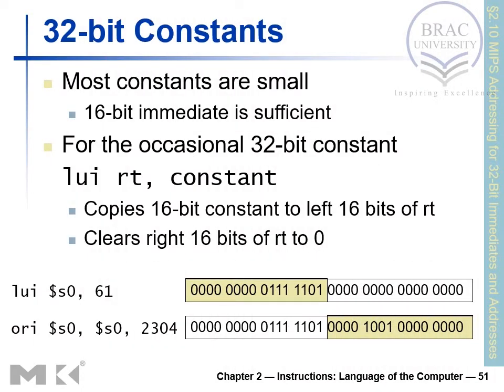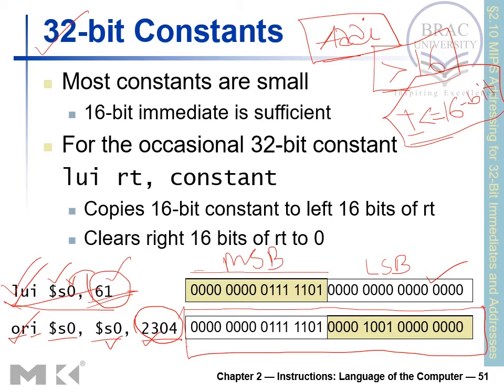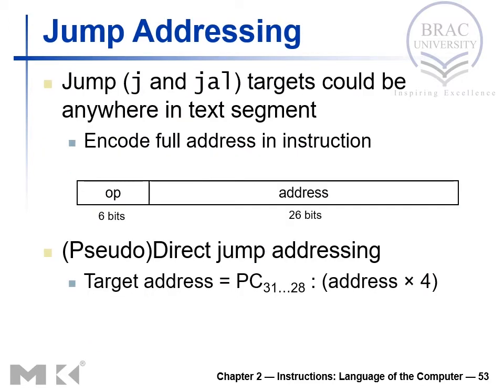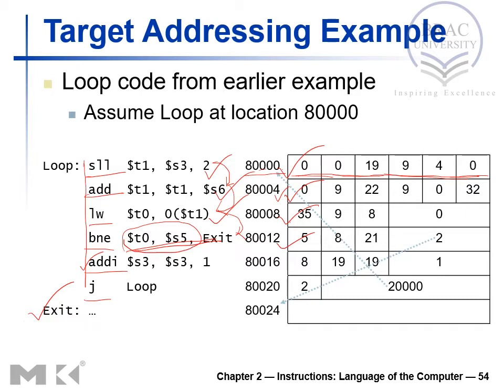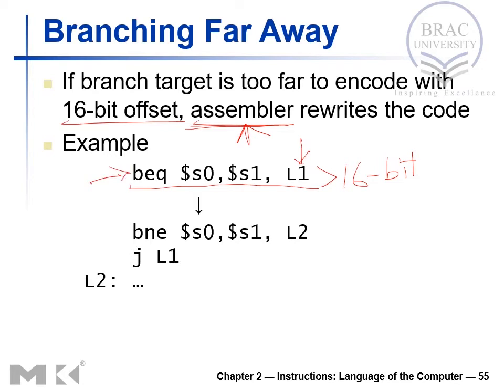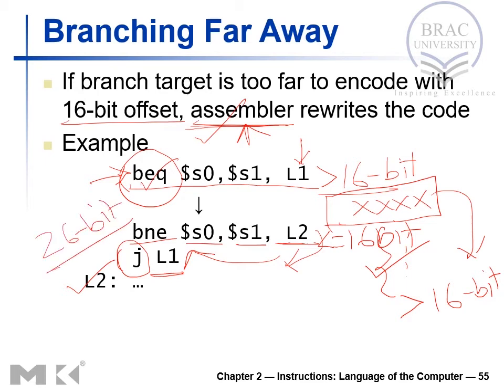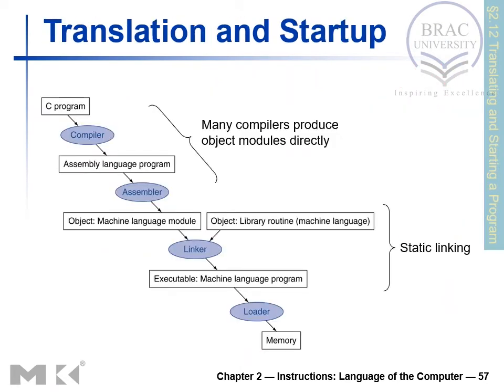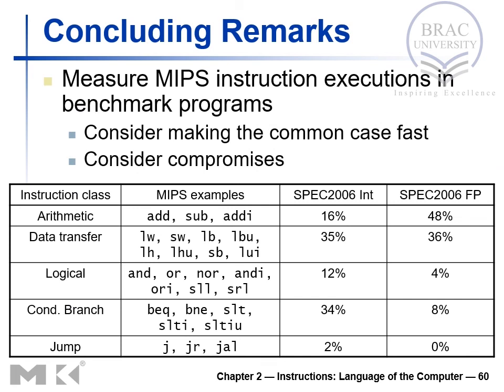Instructions: Language of the Computer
Handling Large Constants, Branching Far Away, Pseudo Instructions, Instruction Execution, Summary